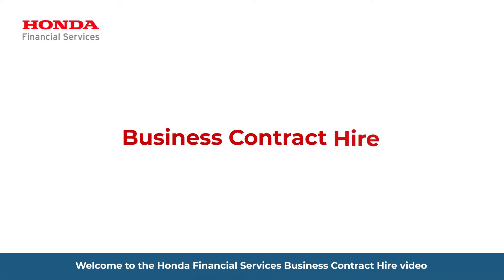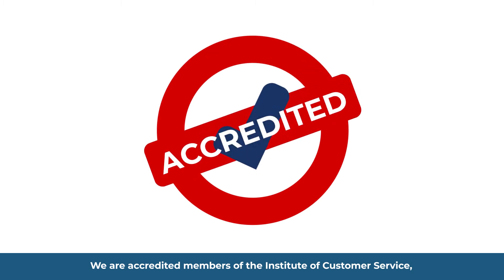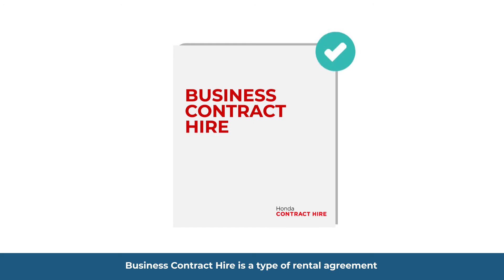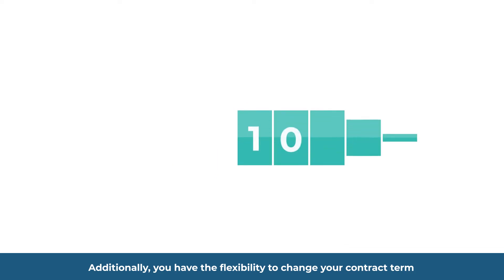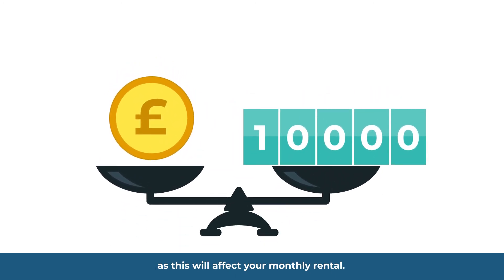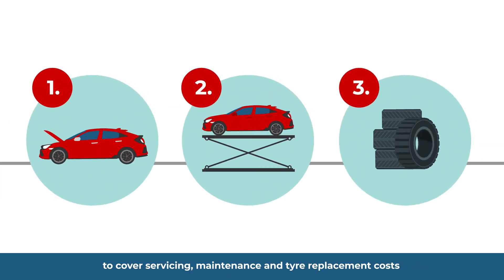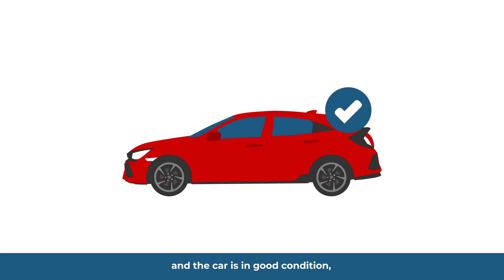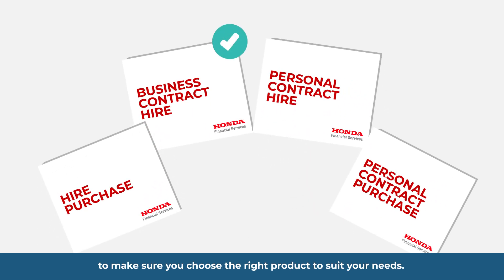Honda Finance Car Business Contract Hire Video